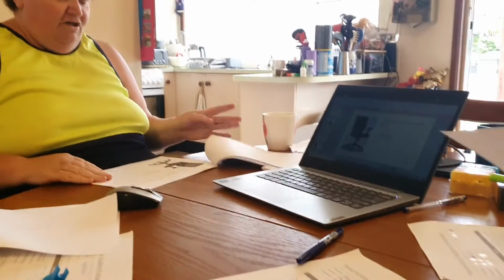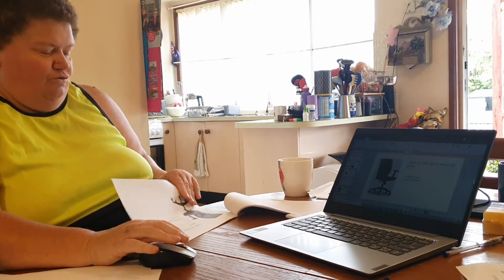Sustainable Workplace Practices and E-waste